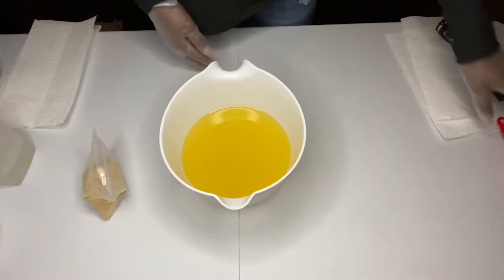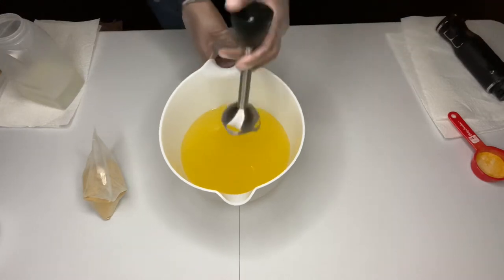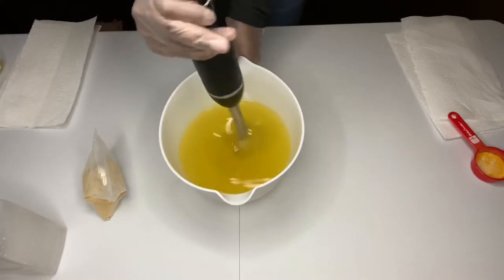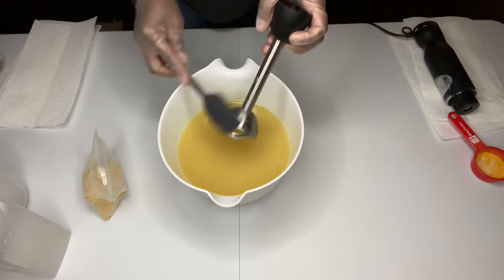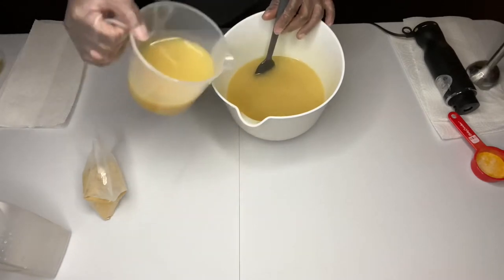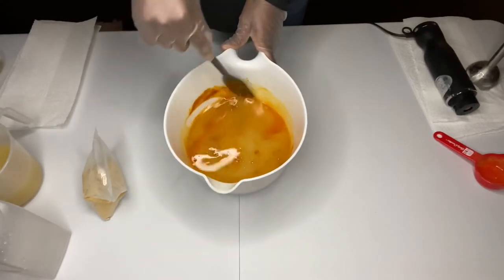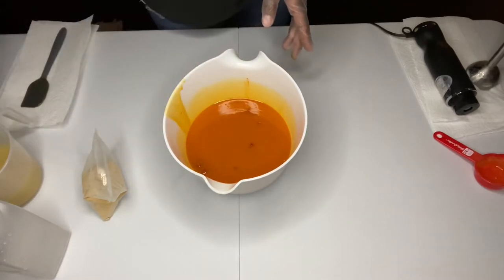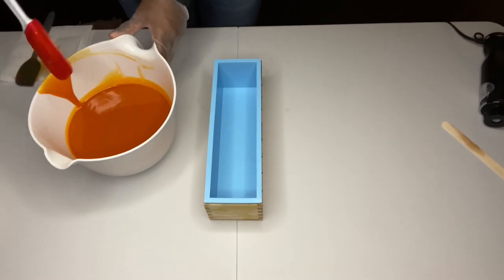Making of Carrot & Turmeric, cold process soap making.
Thank you for tuning in to watch me make soaps.  This soap has Tussah silk, Carrot powder, Turmeric powder and Lemon grass essential oil.

Stamp

Soap ingredients: Sweet Almond oil, Castor oil, Shea butter, Coco butter, Coconut oil, olive oil, distilled water, 50% lye solution.

Have you checked out our latest soap release?

Shop update for new soaps
BURGUNDY
1987 GLAM
REBIRTH 🐈
SKULL & BONES☠️
FANCY GIRL 💋
BLUE SPARROW 🐦
CANDY WORLD  🍭

Album:  Delirium

Song: Don’t Panic